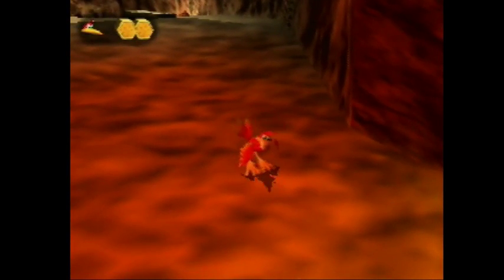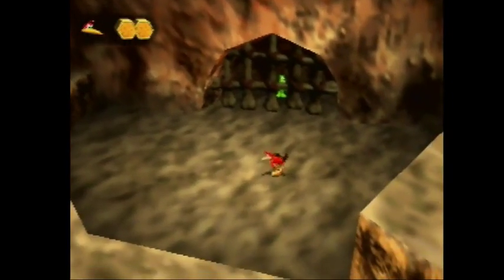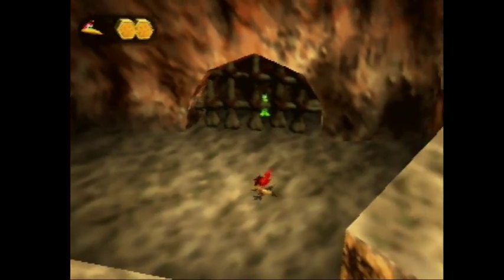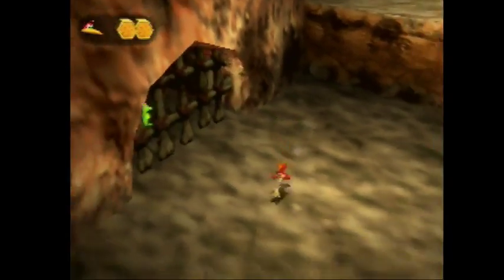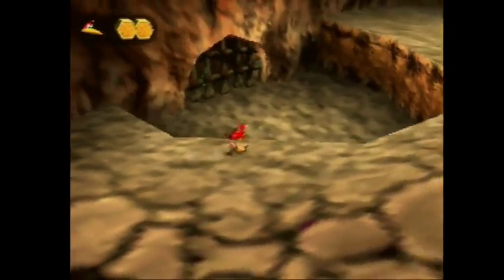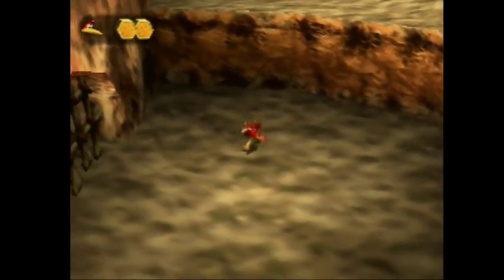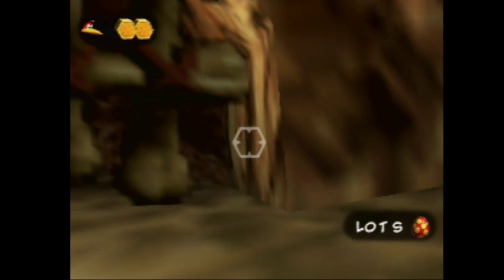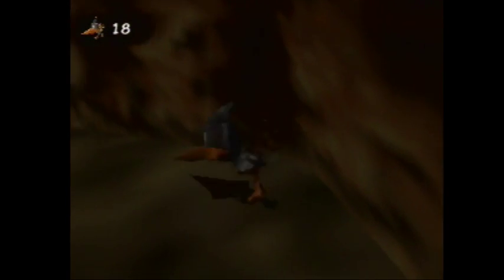Daddy T-Rex Cage Jinjo: Tutorial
The shots to collect the jinjo in both any% no DCW and 100%